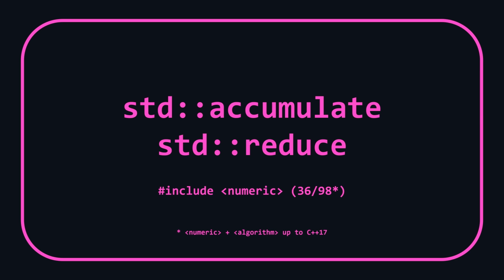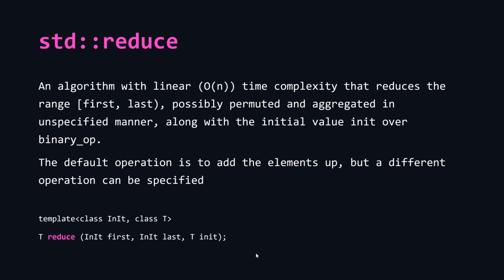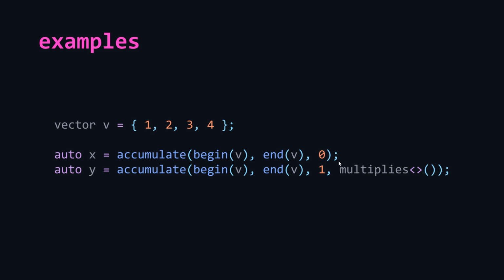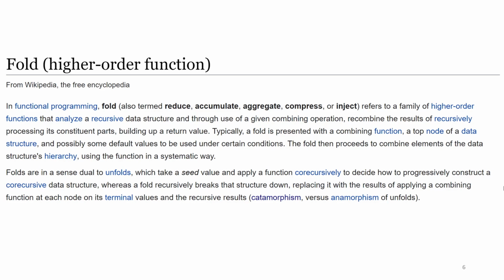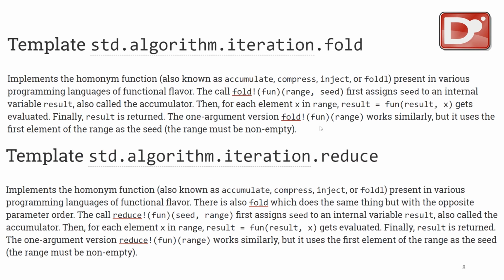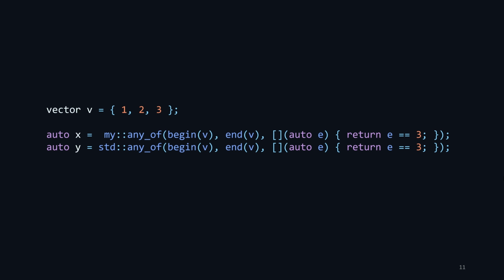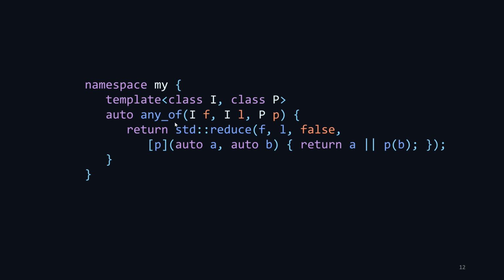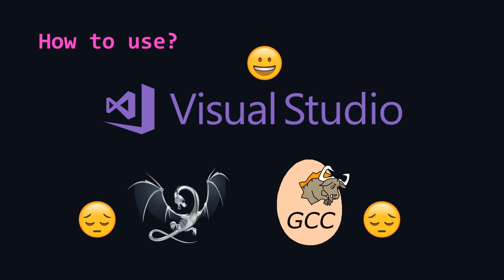STL Algorithms 14: std::accumulate & std::reduce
std::accumulate & std::reduce